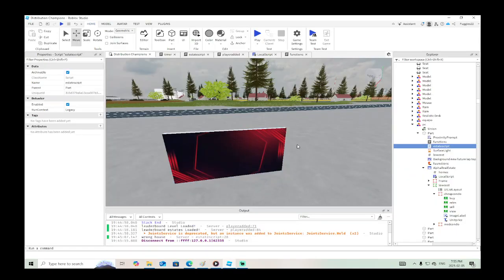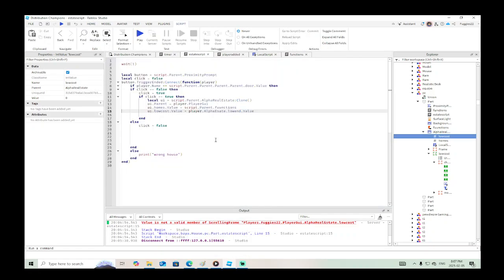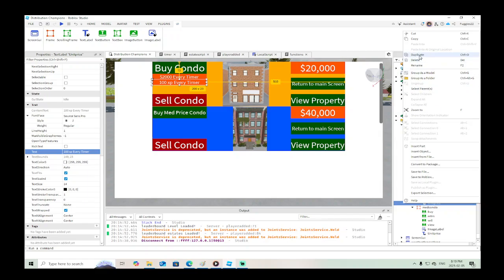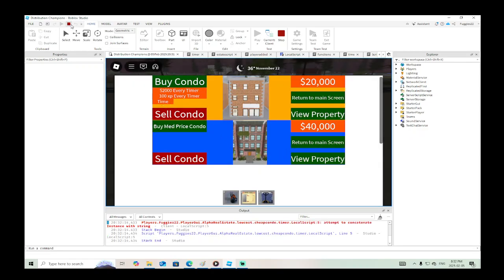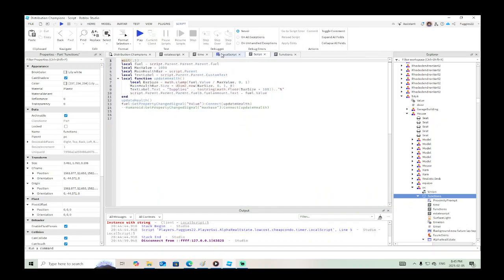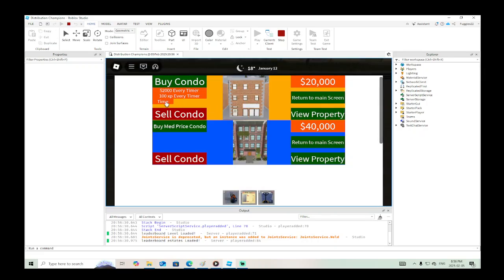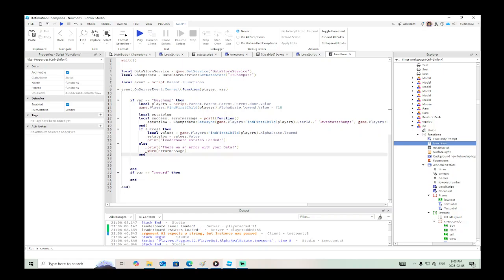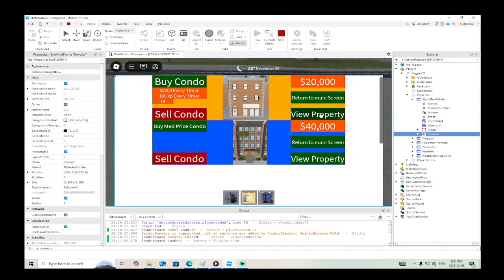Roblox Studio Build and Code - Real Estate System Build Part 2 - Timing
In this video I make a timer, test it and then connect player rewards to the timer.  I made the button backwards.  If the number is larger than the saved number it should not fire the buy button.  :)